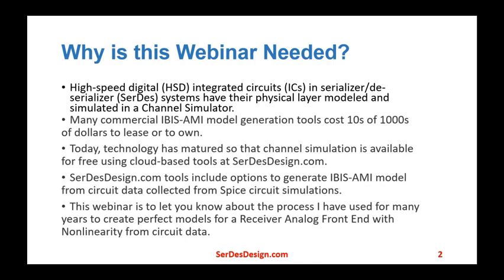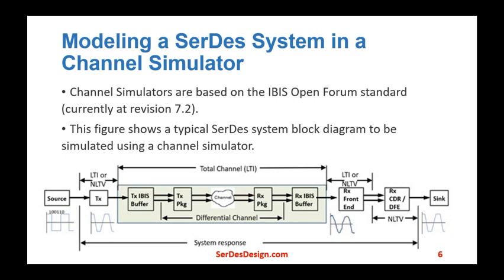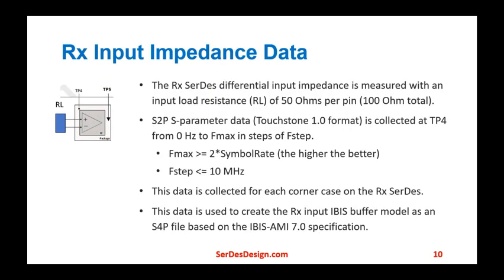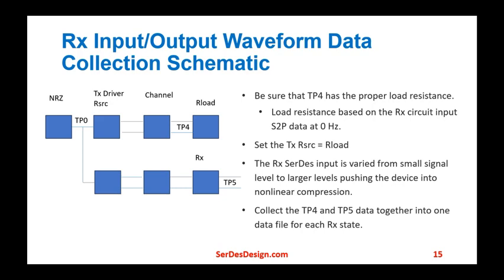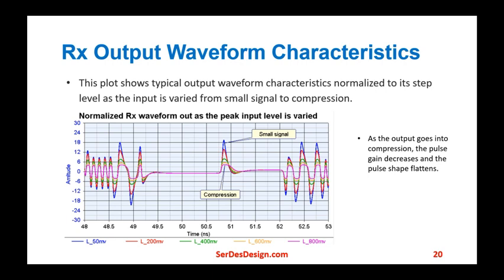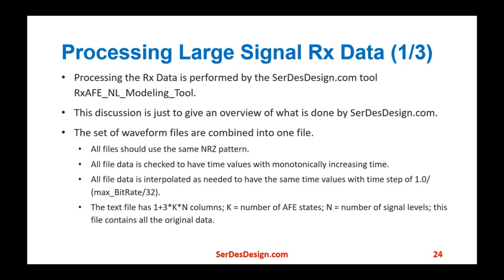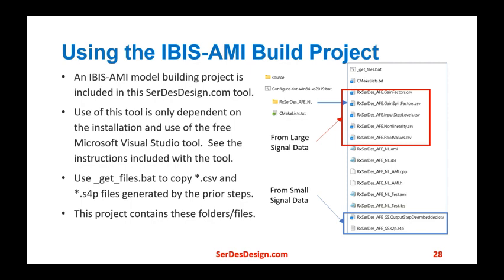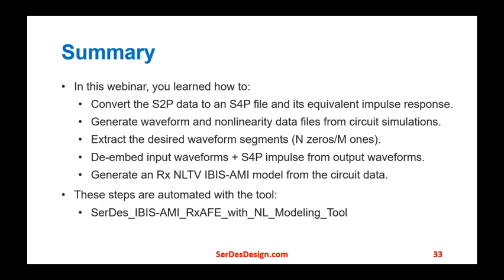How to Create a Perfect RxAFE with Nonlinearity Model from Circuit Data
This video explains how to create a perfect Rx AFE with Nonlinearity IBIS-AMI model from circuit simulation data. This is the same process the author has used over the past years to create and deliver IBIS-AMI models to 40+ companies.
0:00 Intro
0:31 Why is this Webinar needed.
1:30 What is SerDesDesign.com.
3:29 What this Webinar will show you.
4:21 Modeling a SerDes system in a Channel Simulator.
6:18 Creating a Perfect Rx AFE with NL model from circuit data.
7:17 Typical SerDes system test points
8:17 Rx input impedance data.
9:12 Rx modeling data.
10:02 Rx input waveform data
10:45 Rx output waveform data.
11:07 Rx waveform data details
11:54 Rx waveform data collection schematic
12:32 Rx waveform file details.
13:15 Rx nonlinearity characteristic
13:38 Rx nonlinearity file details
14:15 Rx output waveform characteristics
15:29 Processing the small signal Rx data.
18:09 Processing the large signa Rx data
20:40 Converting to an IBISAMI model.
23:01 Validating the Rx IBIS-AMI model
24:26 Summary.
21:59 Further considerations.
26:49 Introducing the Rx AFE with NL Modeling Tool.
27:23 Here’s what you get.
27:59 My Guarantee.
28:21 SerDesDesign.com Premium Tools.